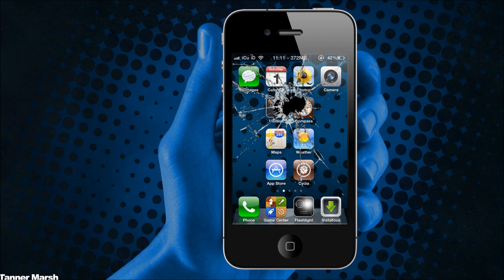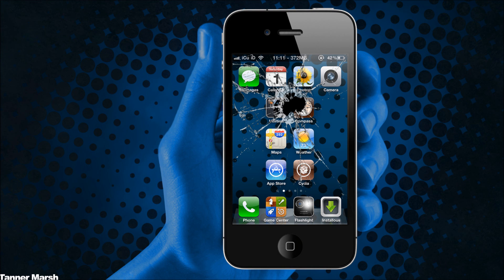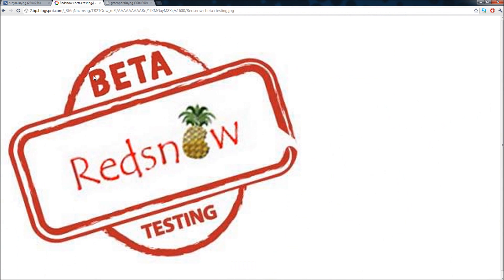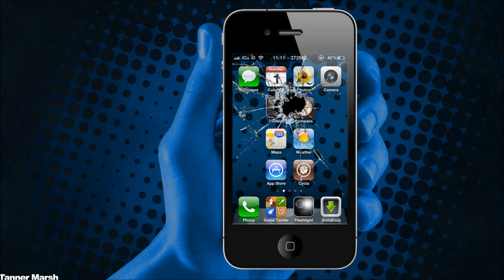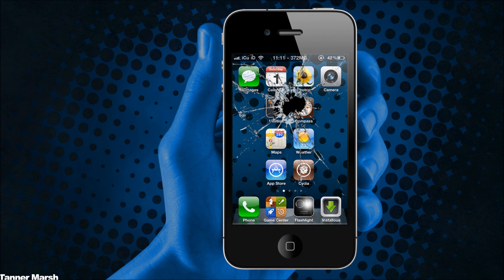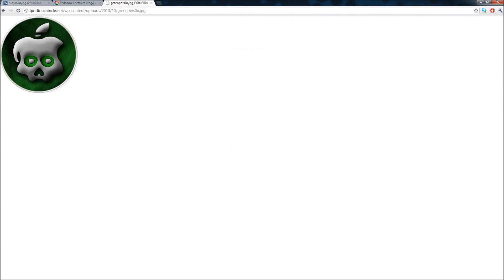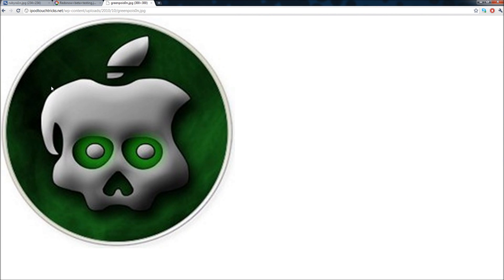Jailbreak iOS 4 iPhone 4/3GS iPod Touch 4G/3G & iPad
READ THE MORE INFO FIRST
Jailbreak Details (RubyRa1n)

**UPDATE (OLD)** For written instructions, troubleshooting, a video tutorial and the Greenpois0n RC6.1 download, follow this - this is the NEW untethered Greenpois0n Jailbreak!

Alright so here is the deal: Please watch THE WHOLE VIDEO THEN COMMENT!